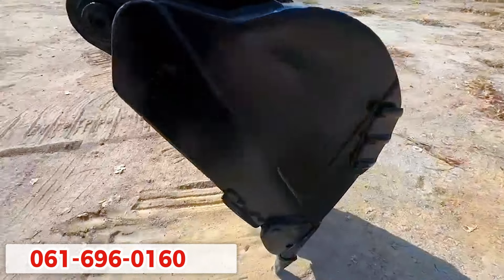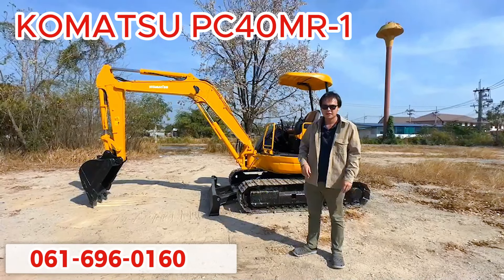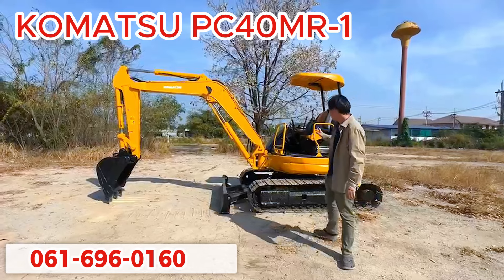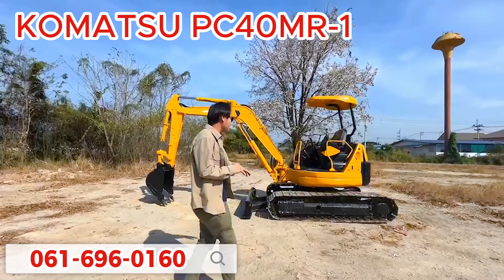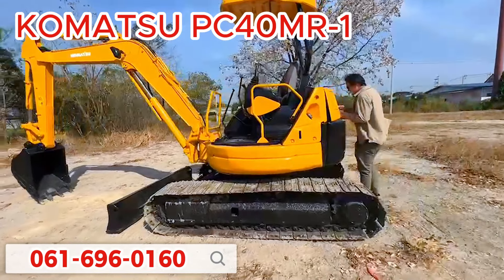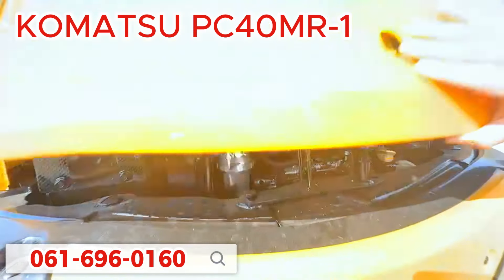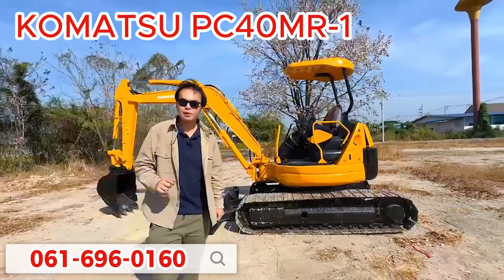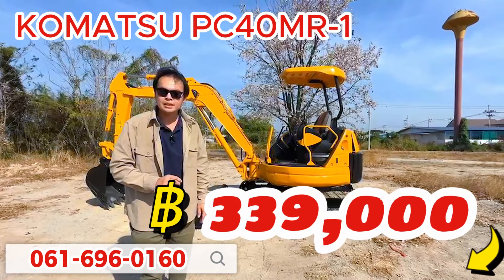KOMATSU PC40MR-1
KOMATSU รุ่น : PC40MR-1

ราคาพร้อมจบ 💥339,000 ฿
จัดส่งฟรีทั่วประเทศไทย

รถขุดเล็ก หลังคา
แทรคเหล็ก บุ้งกี๋

S/NO : 3795
E/NO : 4D84E-3EB-11922
LOT. SK188T

พิกัด 📍 ร้านสองรถสวย อ.พานทอง จ.ชลบุรี